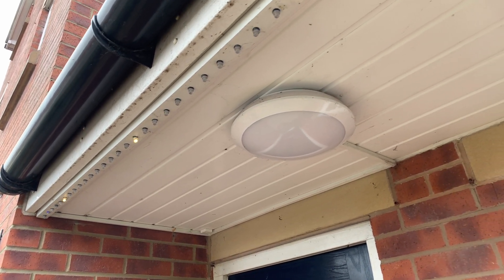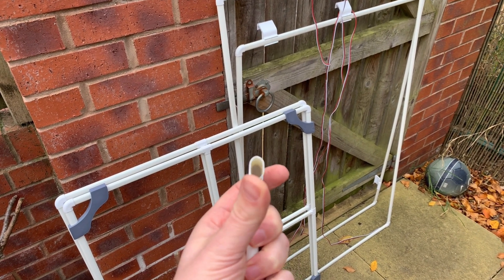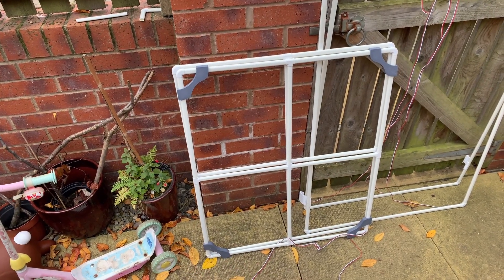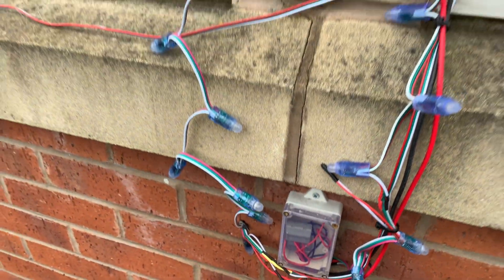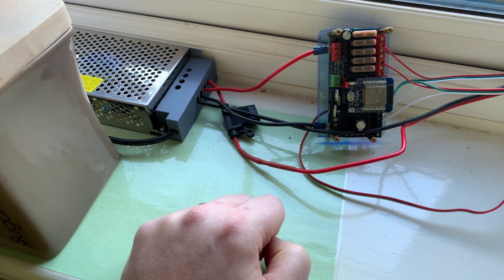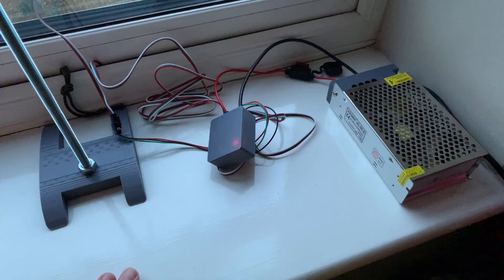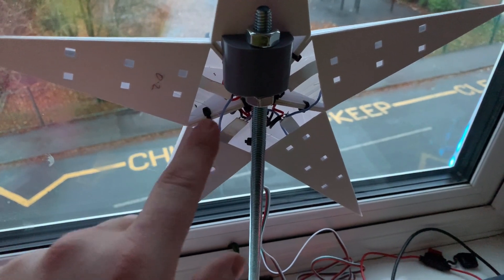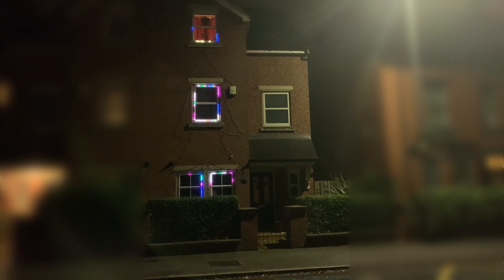WLED Christmas Lights 2021 - xLights FPP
I'm upgrading my Christmas lights this year after last year was cancelled. I'm using the amazing WLED along with xlights and falcon player to create a display.

Items used in this video:
WS2811 String
WS2812 Strips
WeMos D1 MINI ESP32
ESP8266 Wemos D1 Mini
Mottram ESP32 LED Driver Board

Chapters
0:00 Introduction
0:16 Construction
2:54 Strings & Power
3:34 WLED Control
6:48 Software
7:39 The Show!